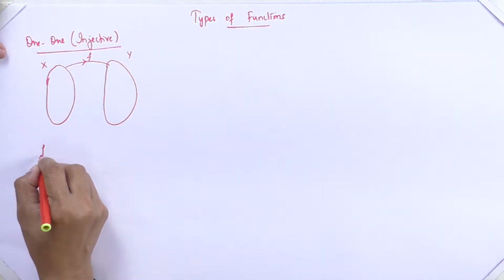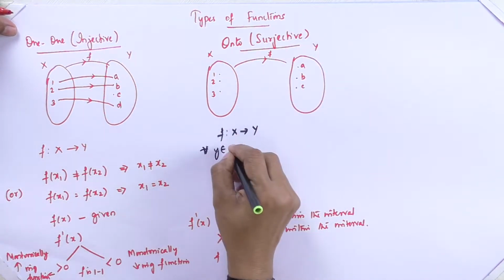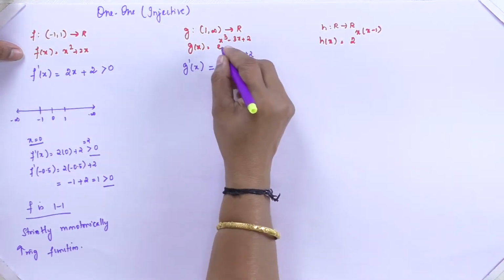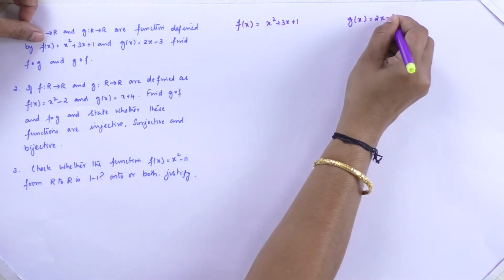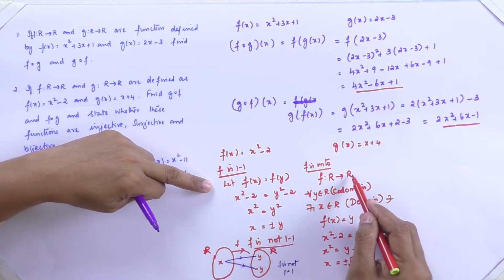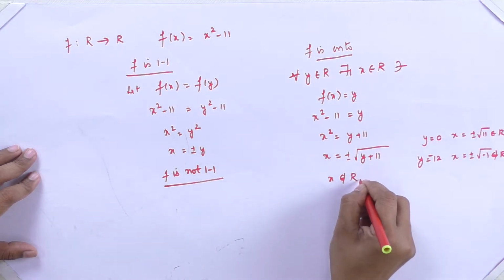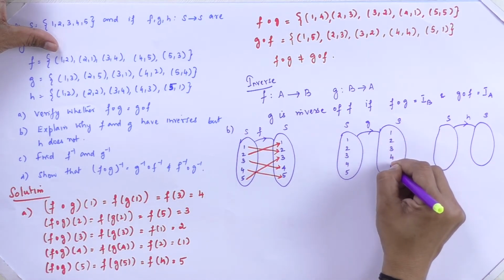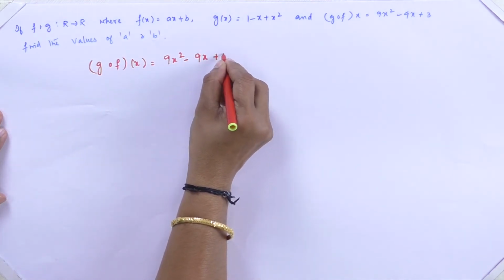Discrete Mathematics Unit 03 Lec 07